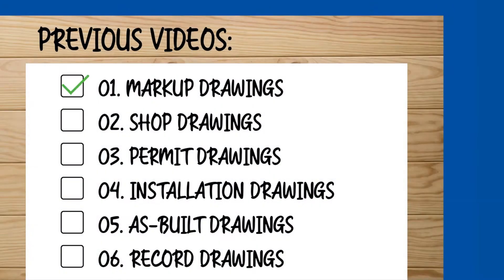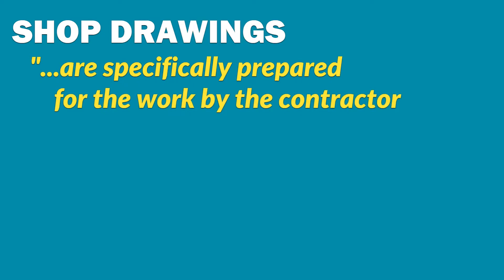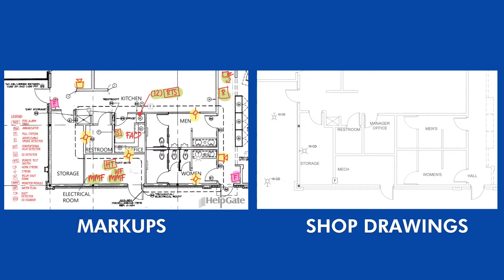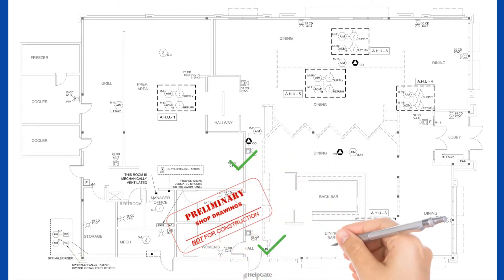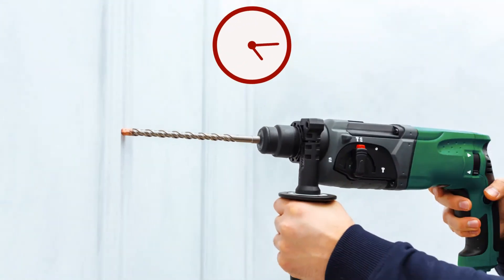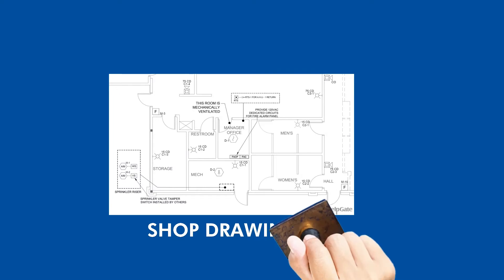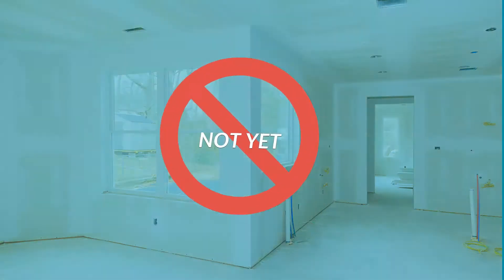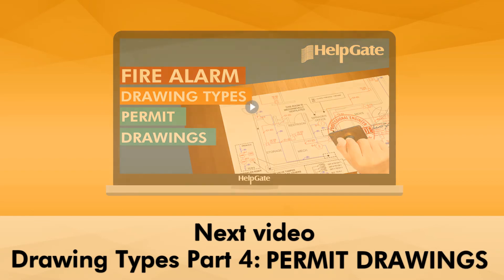Fire Alarm DRAWING TYPES Part 3: Shop Drawings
This is the third video of our series "Fire Alarm Drawing Types"
It defines what Shop Drawings are in an easy and practical way.